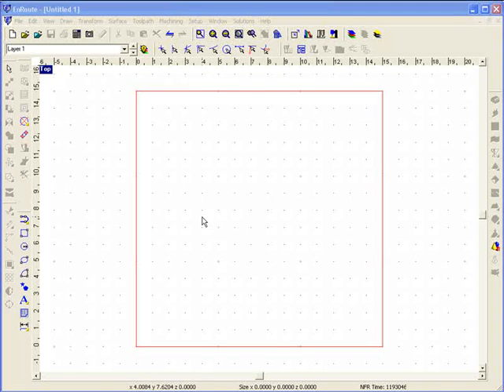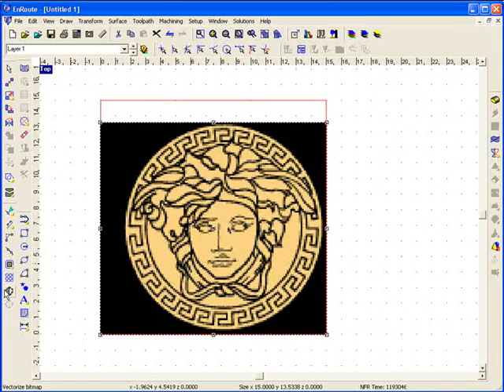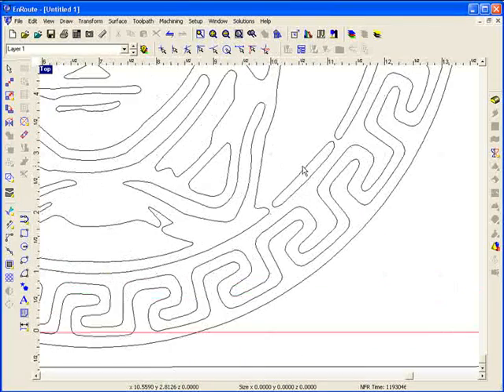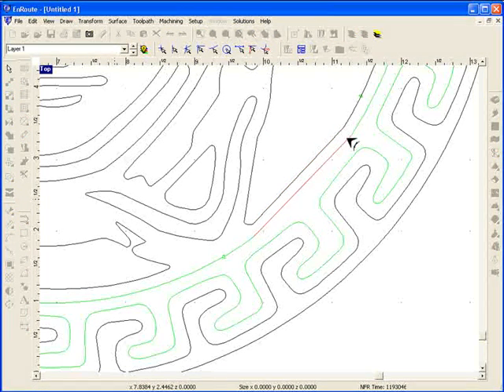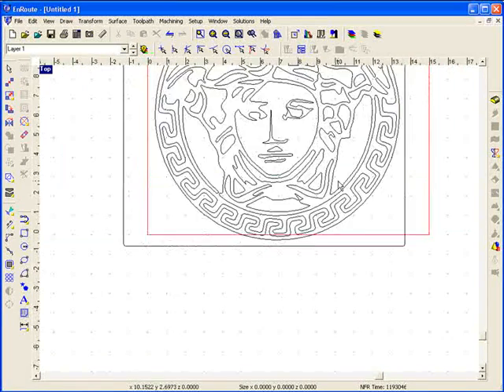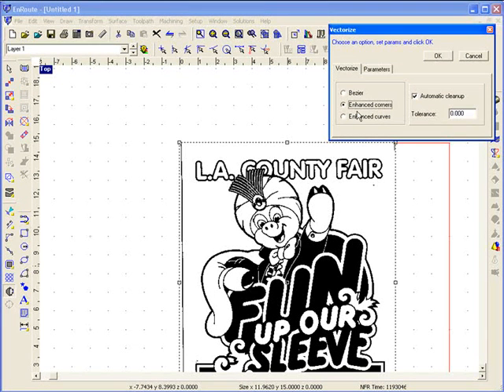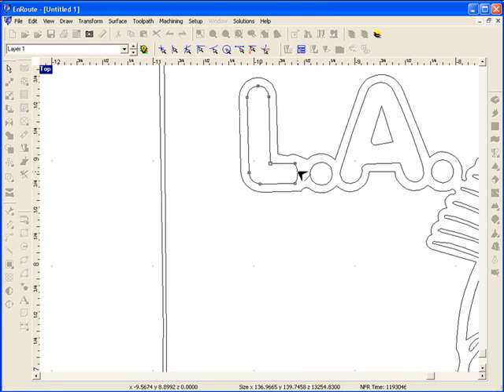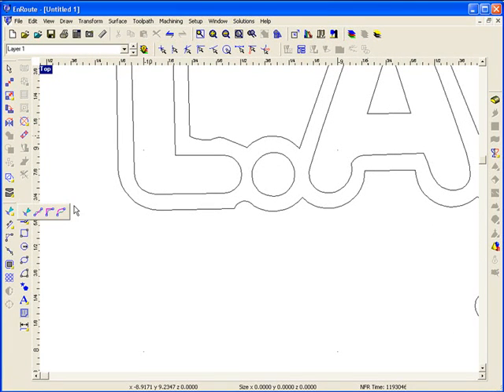EnRoute Bitmap Vectorizing (Picture to Curves)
A movie that shows examples of bitmaps being converted to curves.  Includes example of Point Editing.